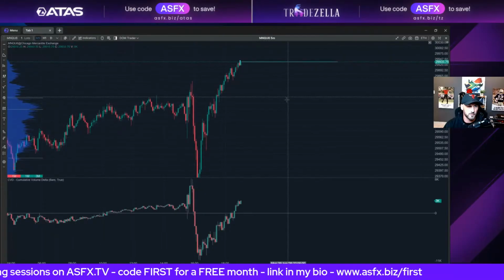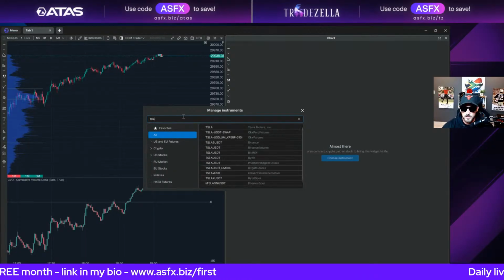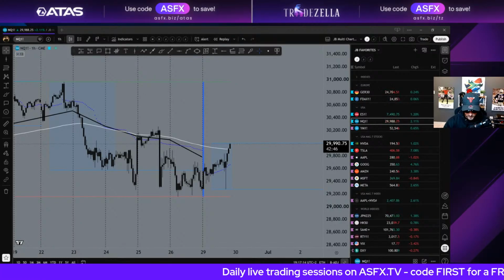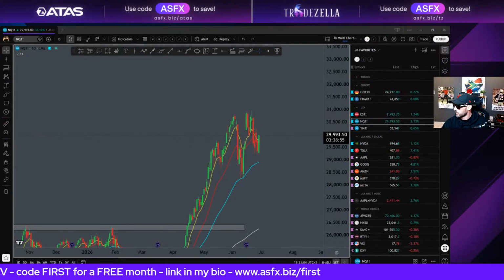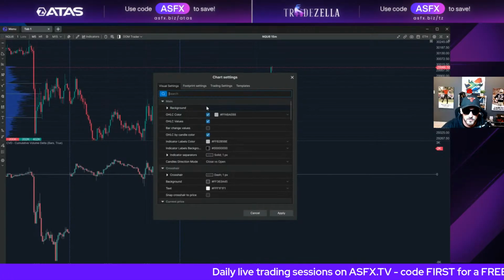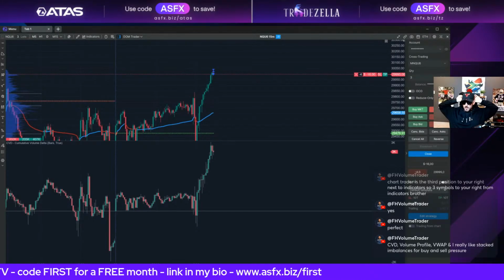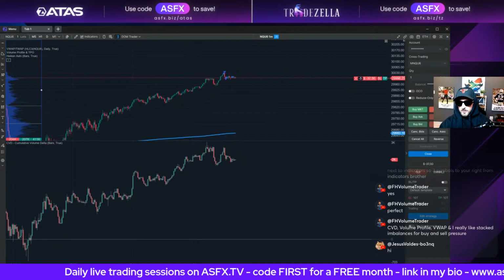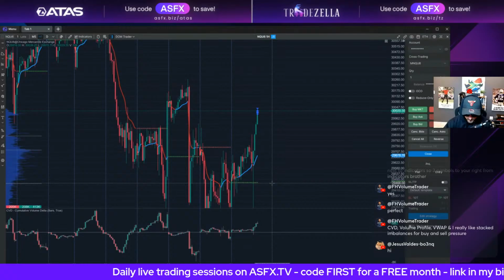7500 Incoming? Live Trading NQ on ASFX.TV!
Use code ASFX when signing up.